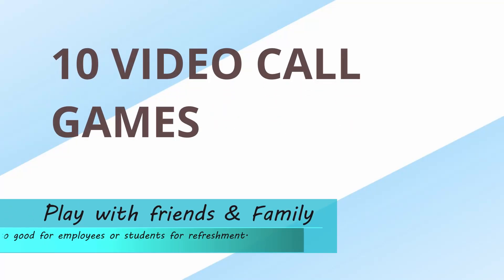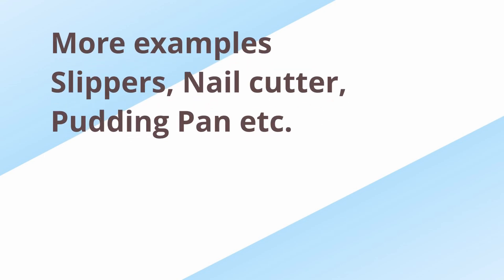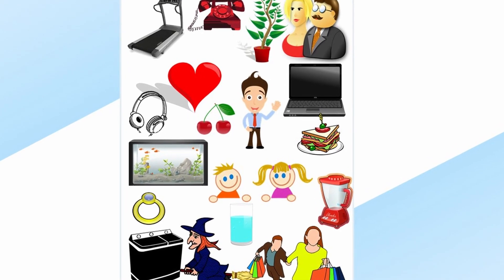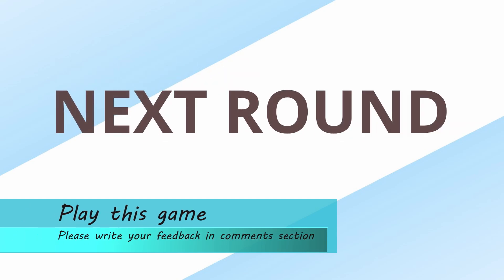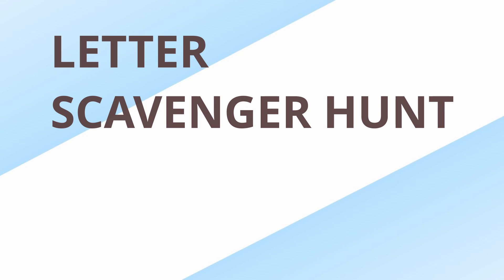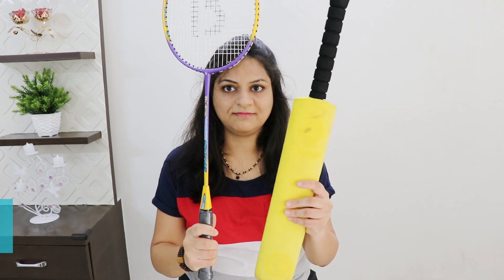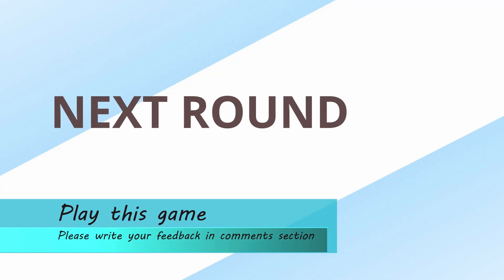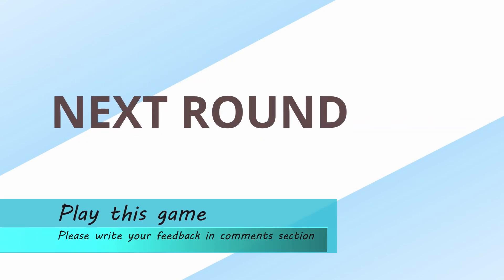10 Fun games to play on Zoom | Indoor games for friends and family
10 Fun games to play on Zoom, Duo or Whatsapp Video calls games to play | Zoom Games to play with friends | Indoor games for friends and family
NEW EASY ZOOM GAMES TO PLAY | Fun Virtual Game Ideas For All Ages | SIMPLE AND FUN Virtual Games
In this video I have 10 zoom games to play with friends and family. These are the best games I have chosen for you. Play these games and write your feedback in comments section.

Hello friends,
Welcome to your Channel Fundoor

This channel is for suggesting Indoor Games, Party Games, Activities for Kids, Kitty Party Games for ladies, Family Games, Picnic Games, Team building Games, Playing Cards Games, Icebreaker Games and much more.

Our Setup
Shotgun Mic
Ring Light
Mobile Tripod